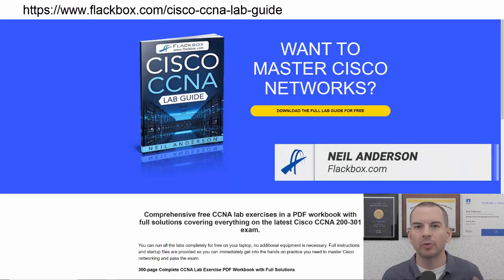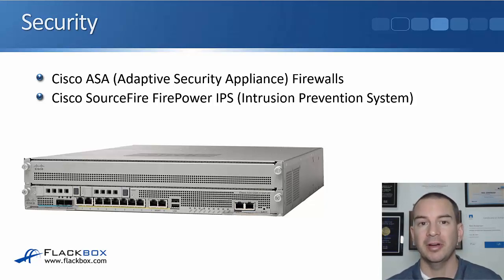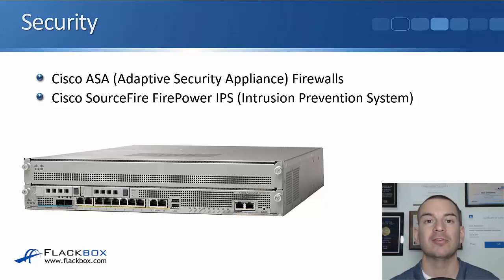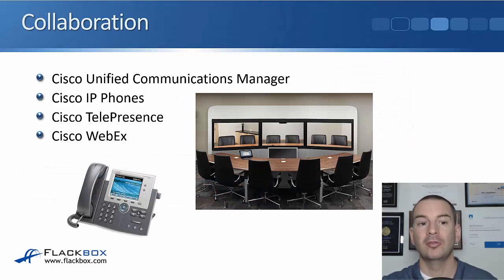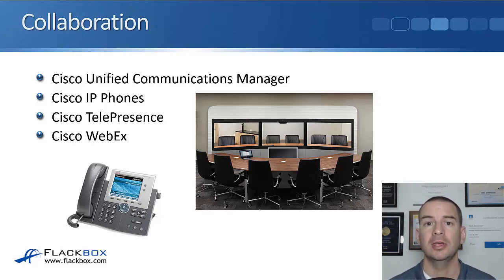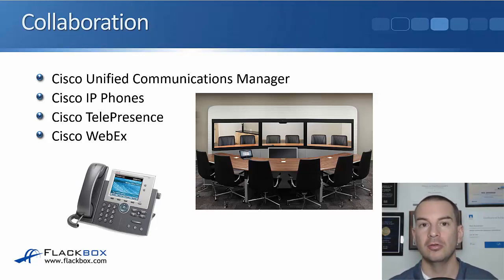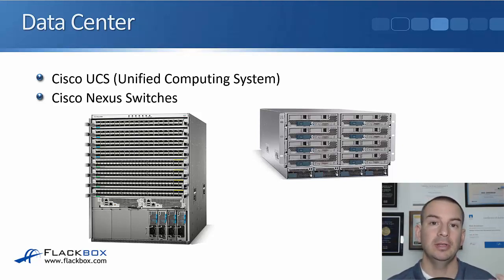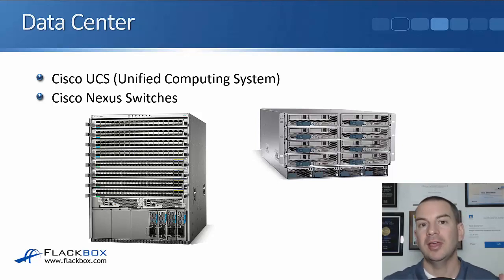Free CCNA 200-301 Course 11-05 Other Cisco Devices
I explain Other Cisco Devices in this video.

Thanks!
Neil